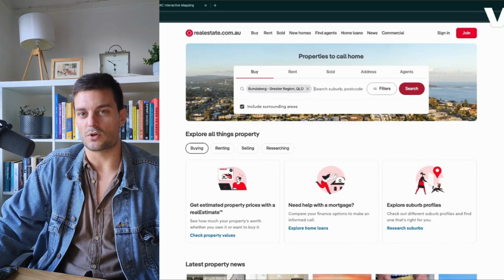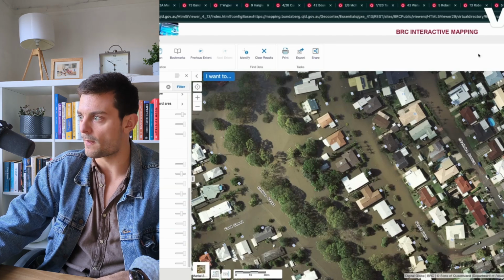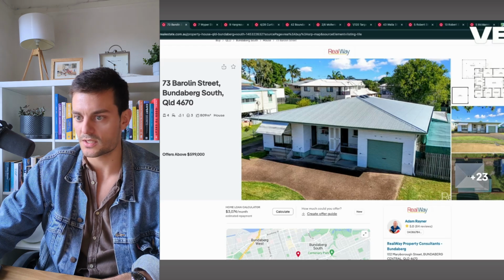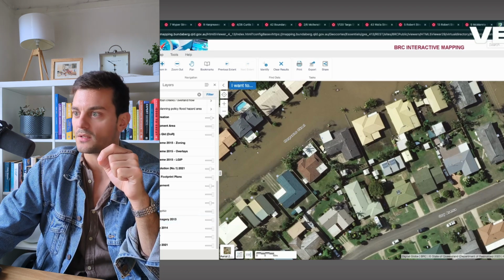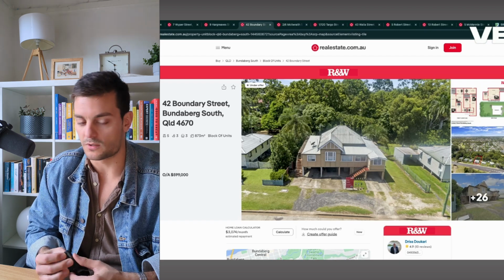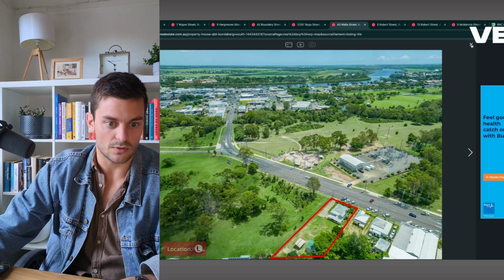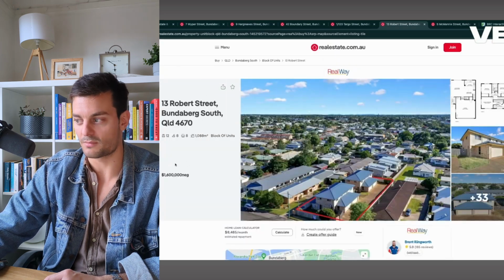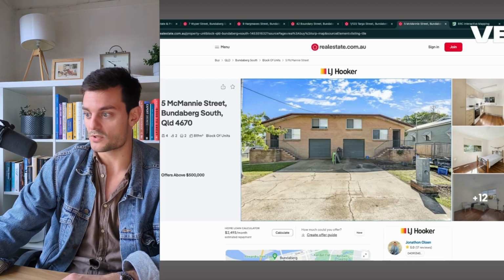How I Find Investment Properties Online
In this video I do a live demonstration on how I find investment properties and how I separate the wheat from the chaff